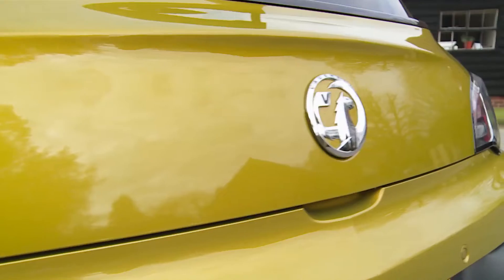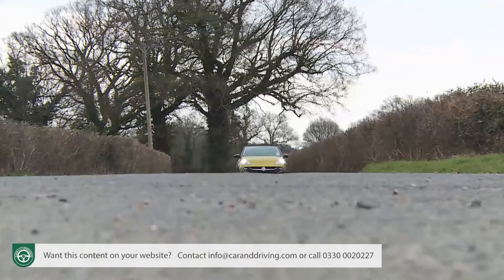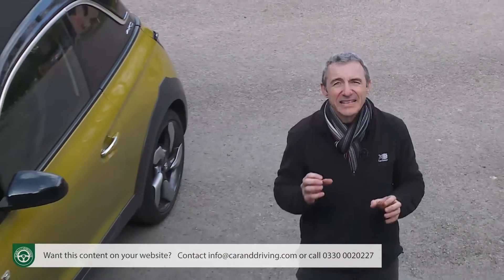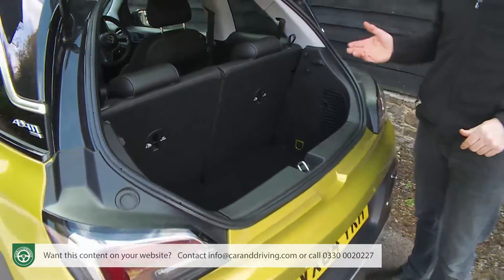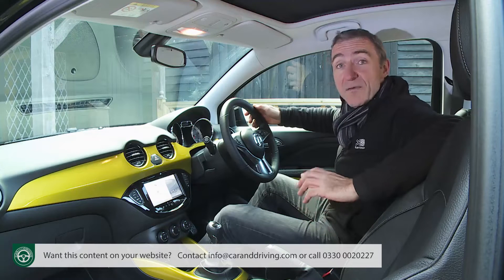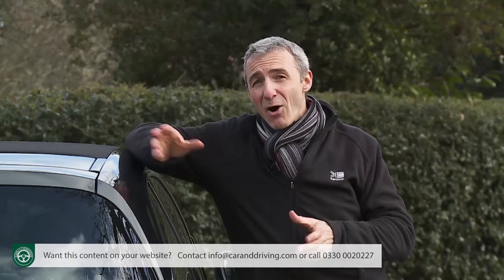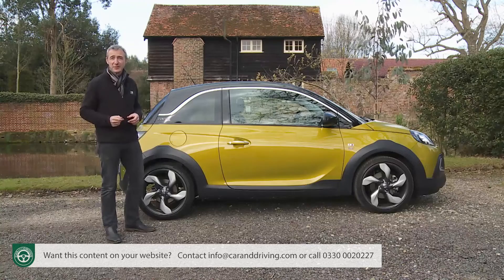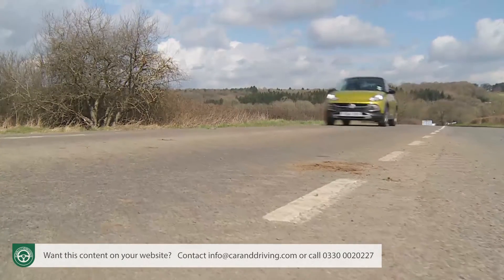Vauxhall ADAM Rocks AIR 2014-2018 | in-depth review | what they DIDN'T tell you...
Lease A Car With LeaseLoco Vauxhall ADAM Rocks AIR 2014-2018 | in-depth review | what they DIDN'T tell you...

overview 00:00
background 00:36
driving experience 02:34
design and build 08:29
market and model range 16:53
cost of ownership 26:04
summary 29:07

Jonathan Crouch writes an in-depth Vauxhall ADAM Rocks AIR 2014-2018 review. If you want to watch more reviews on vehicles like this Vauxhall ADAM Rocks AIR 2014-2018, make sure to SUBSCRIBE to our channel and comment what YOU want us to review next.

The name's certainly unusual - and so, for Vauxhall, was the approach with this unusual small car contender. Back in 2014 with this ADAM ROCKS AIR model, the brand brought us a car that didn't take itself too seriously - the perfect antidote perhaps, to an ordinary everyday supermini. With jacked-up body styling and a sliding soft top roof, this car tapped into the small Crossover market and was at its best in turbocharged 1.0-litre three-cylinder petrol guise. It's a rare but very interesting find for the fashion-orientated small car buyer that's worth seeking out.